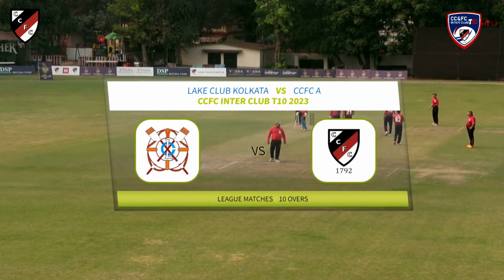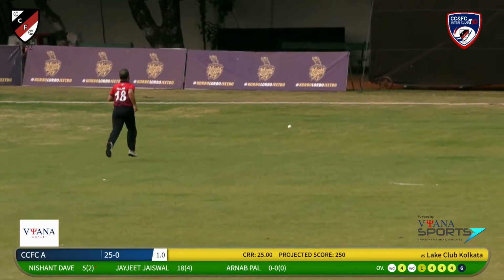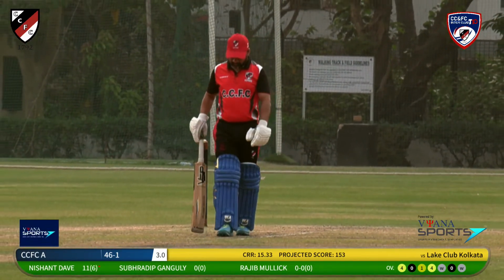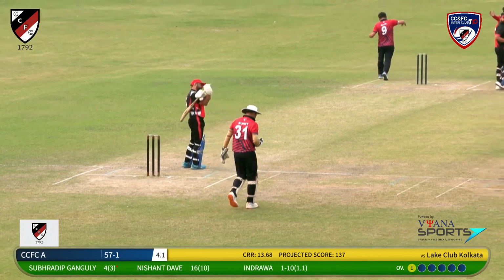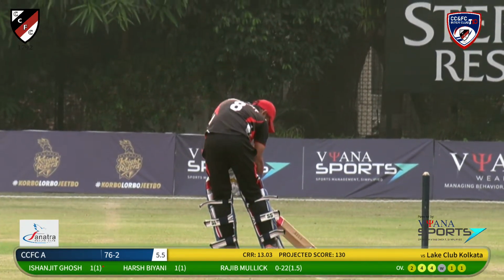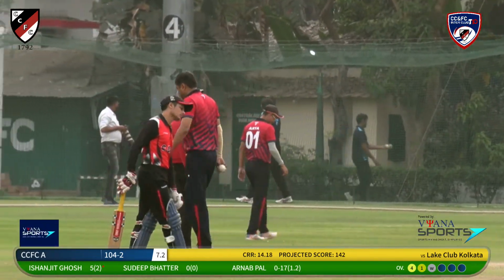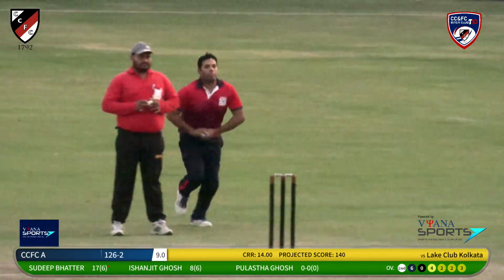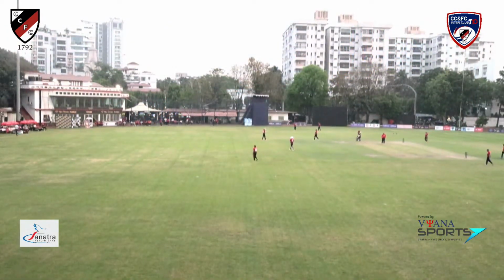CCFC Inter Club T10 2023 II CCFC A vs Lake Club Kolkata